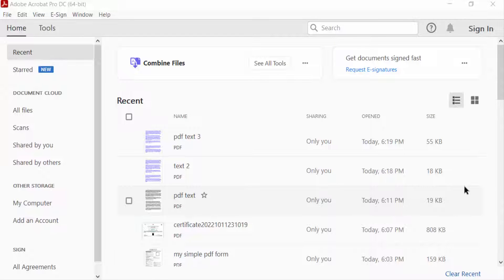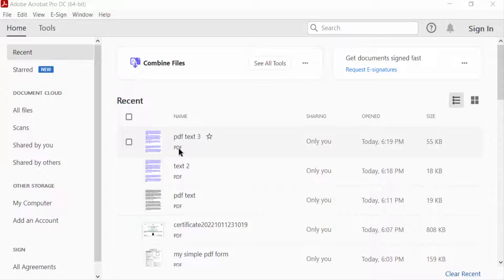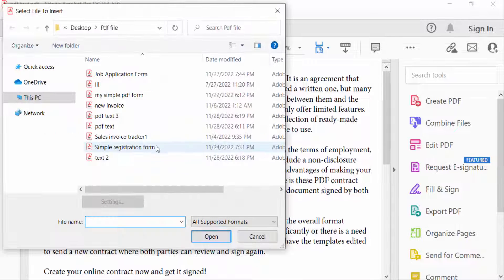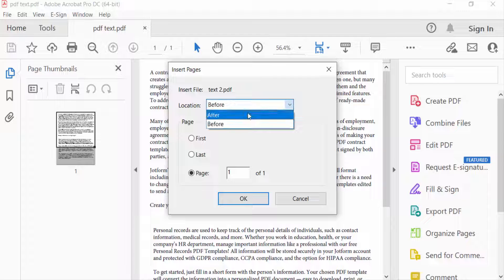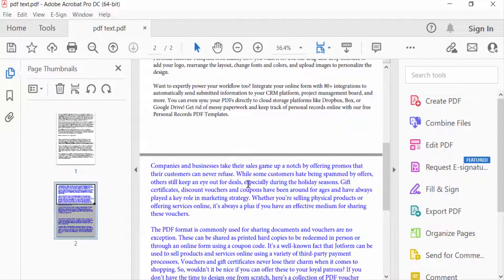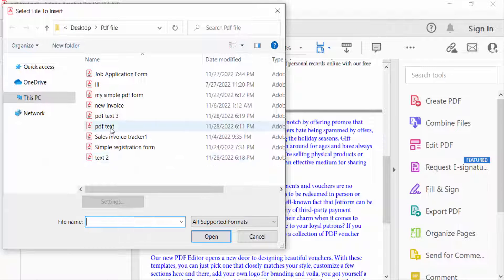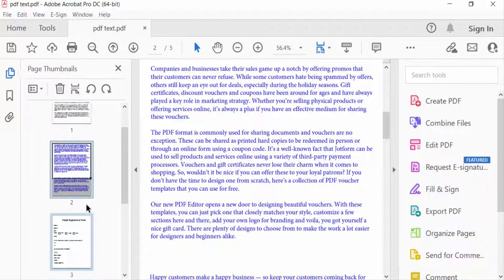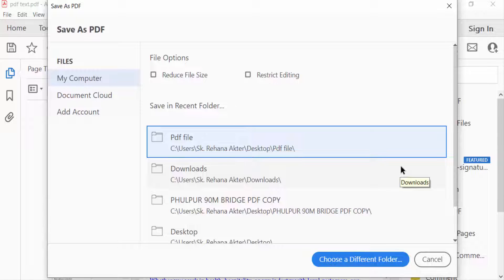How to insert a page into an existing PDF document using Adobe Acrobat Pro DC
Hello everyone, Today I will show you, How to insert a page into an existing PDF document using Adobe Acrobat Pro DC.